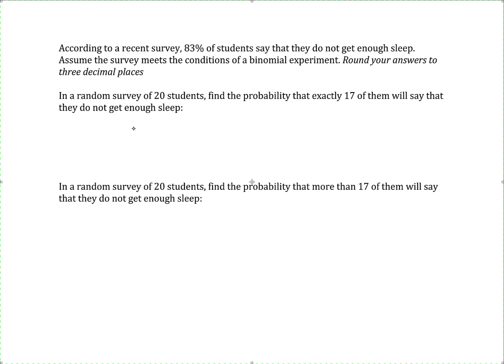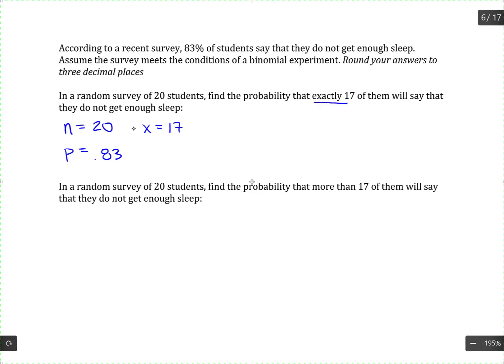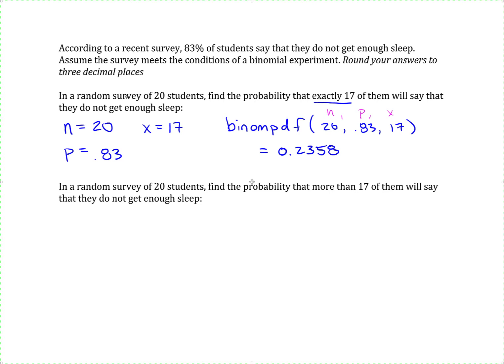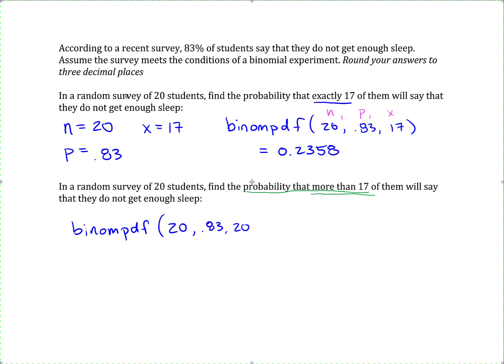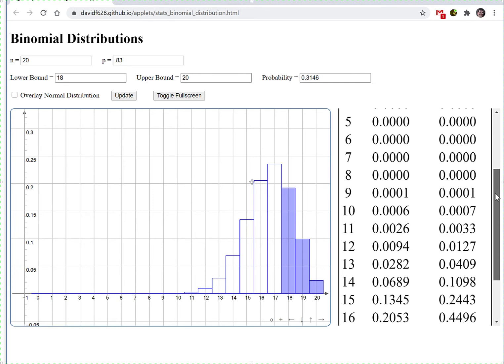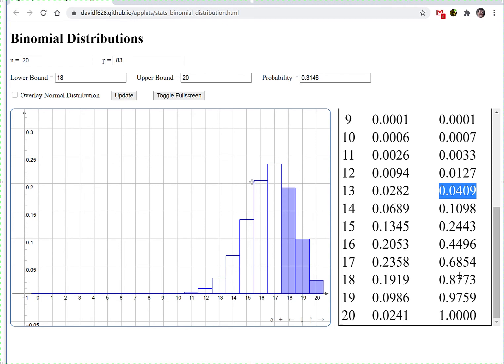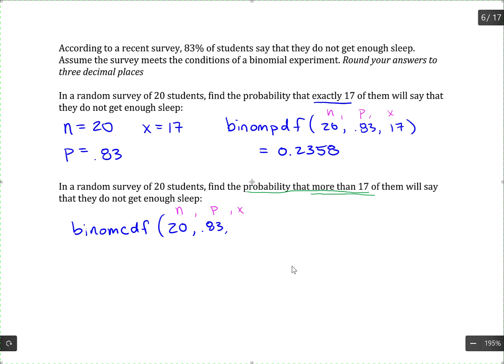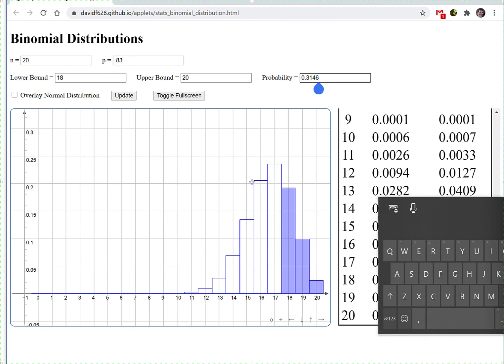Binomial Distributions: Probabilities: Student Sleeping Habits